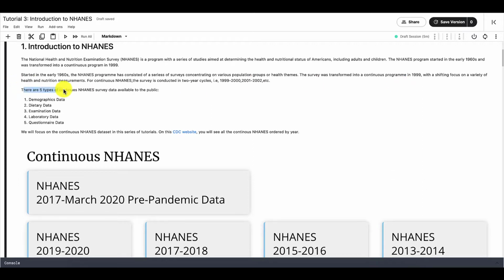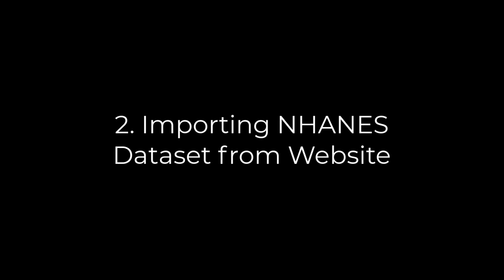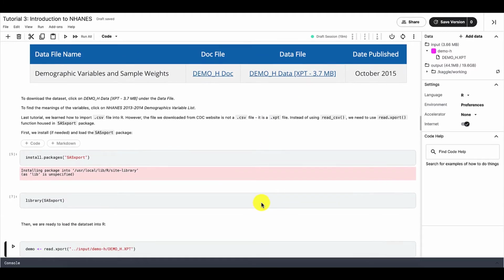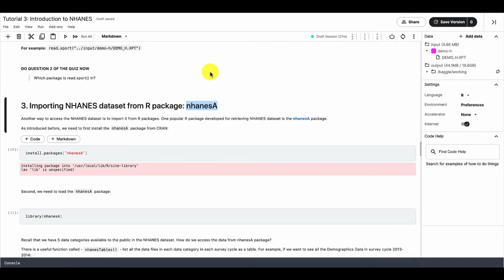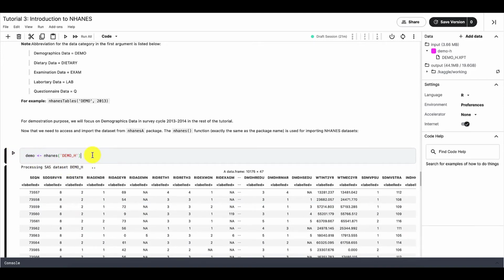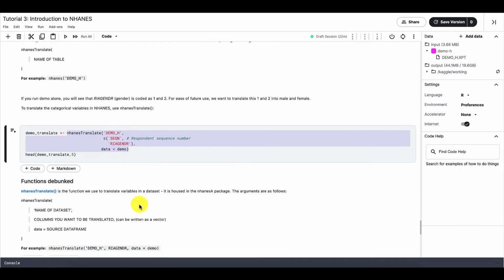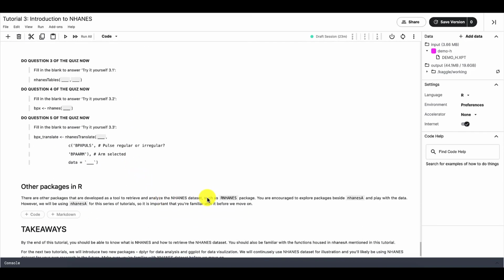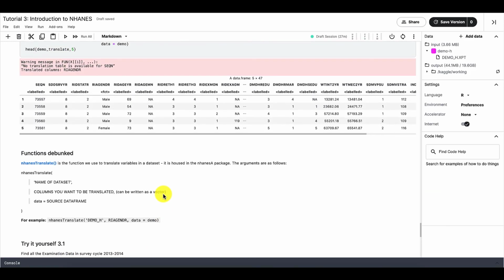Introduction to NHANES